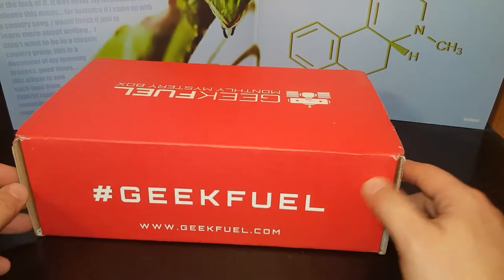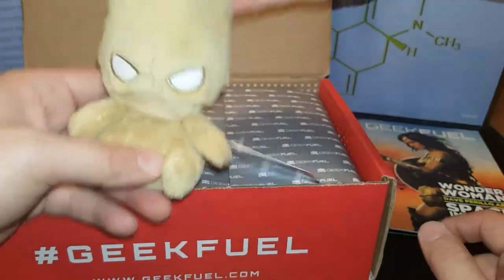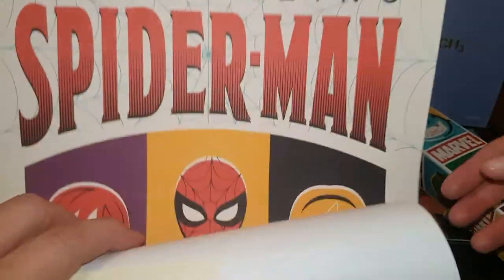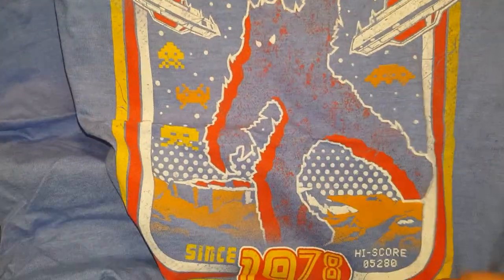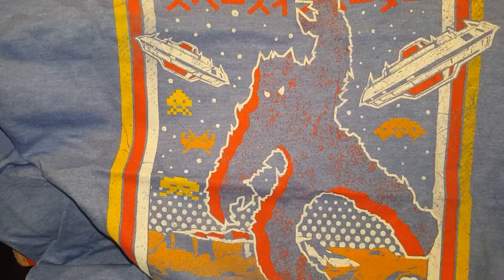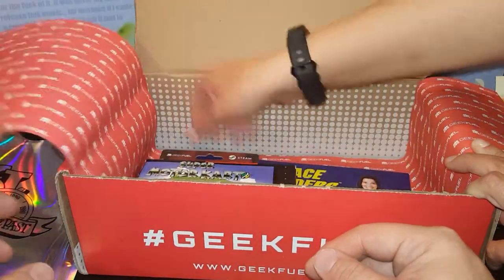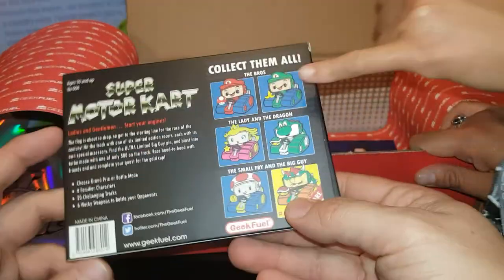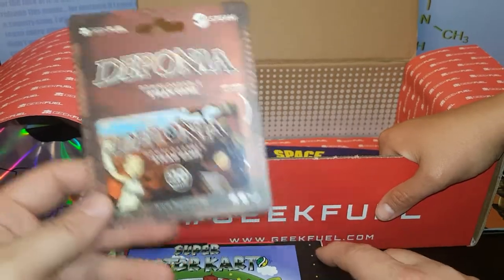Geek Fuel Box Opening & Review June 2017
This is my June Geek Fuel Box opening & Review! Check out the fun with a special Guest!